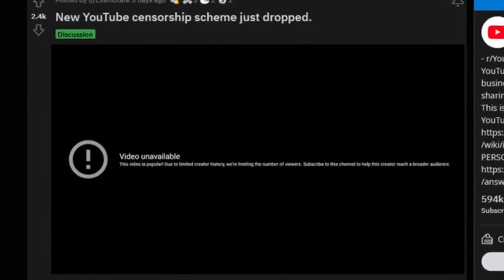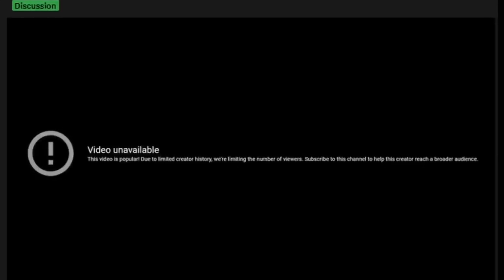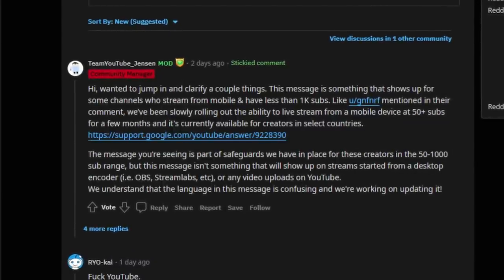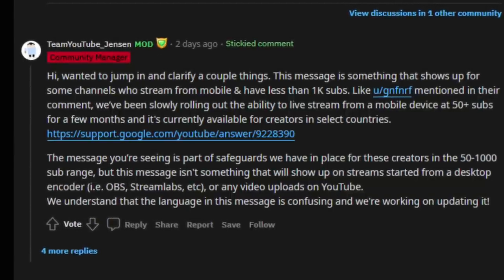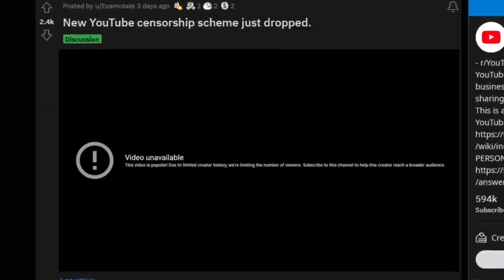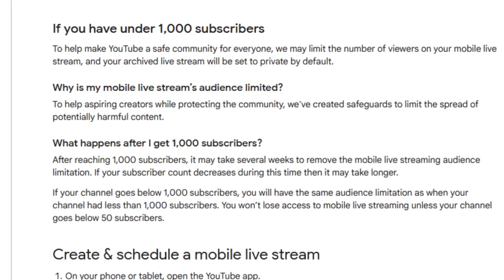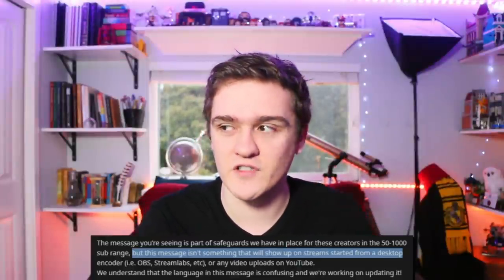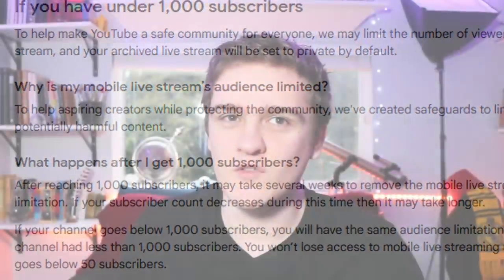Is YouTube REALLY Censoring Videos Now? (Limiting Viewers?)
There is a notice on some YouTube videos that says "This video is popular. Due to limited creator history, we're limiting the number of viewers." - but why? Is this YouTube censoring videos? In this video I explain what this message really means. What is the this video is popular YouTube notice? What is the this video is popular due to limited creator history notice? Find out here...

New YouTube censorship scheme just dropped (YouTube this video is popular notice)